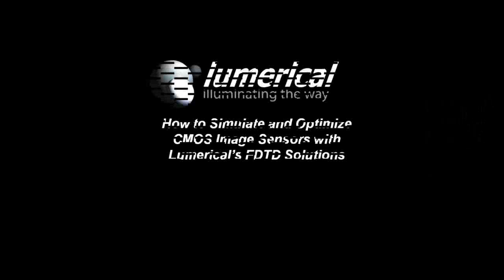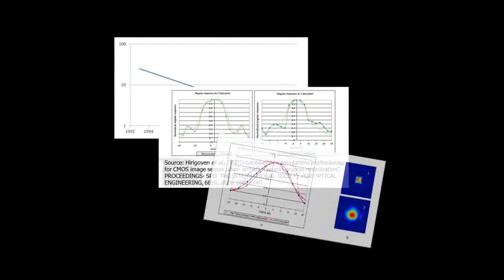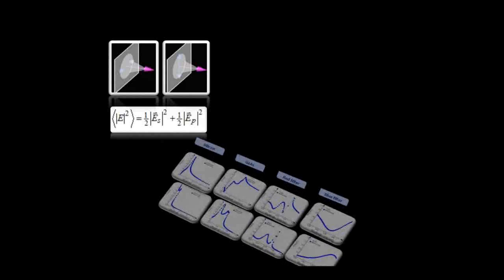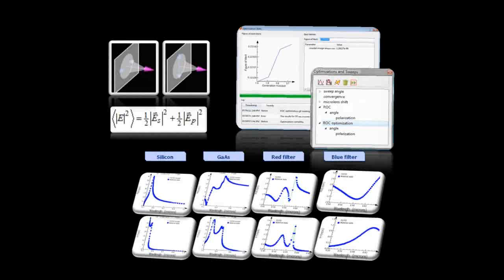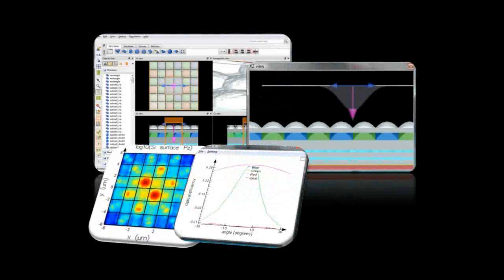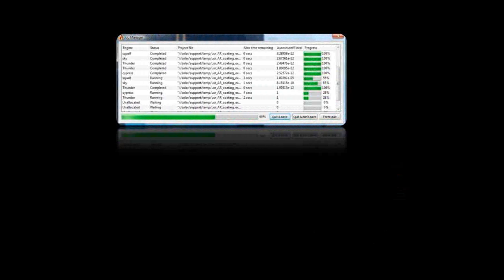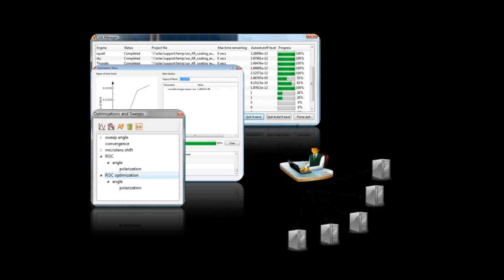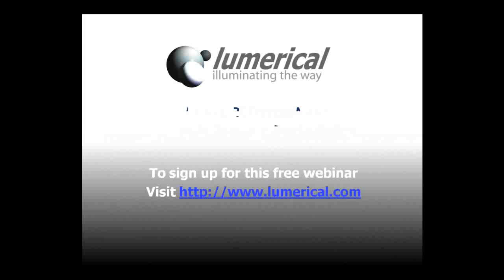CMOS Image Sensors - FDTD - Lumerical Solutions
CMOS Image Sensors: Learn how to obtain accurate simulation results and optimize your designs for real use conditions